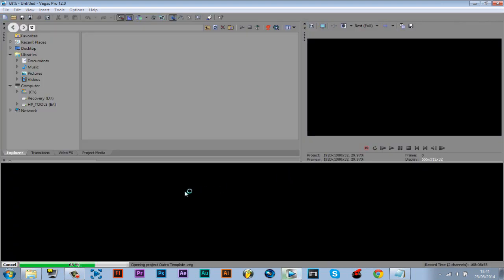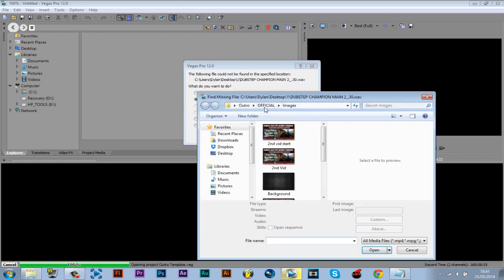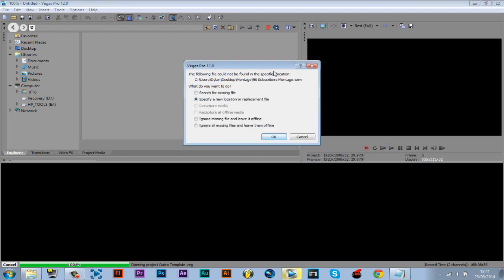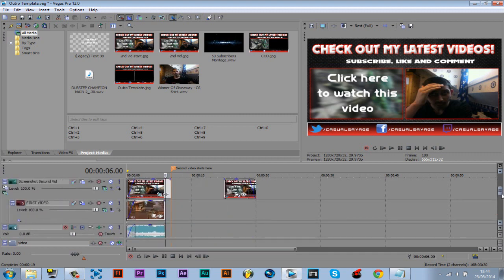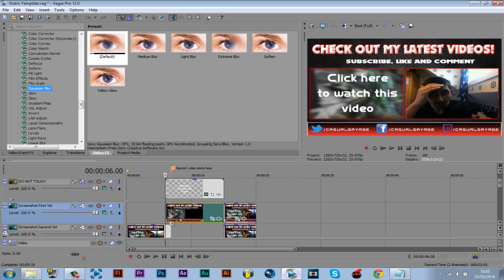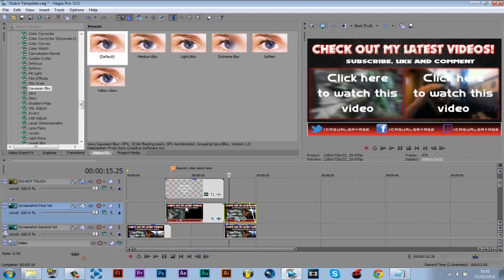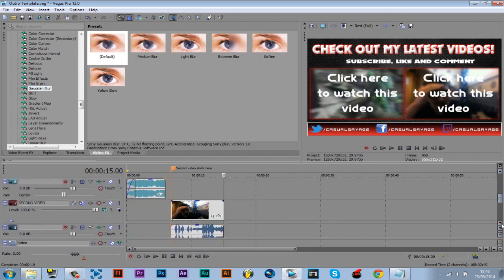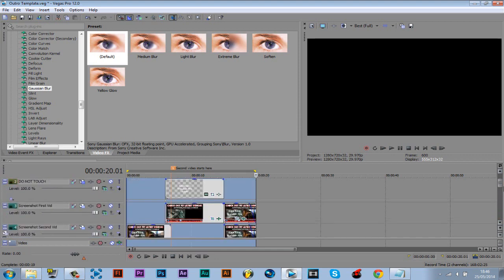Outro Template | Sony Vegas Pro 11, 12 & 13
What's up, in this video I am giving you another Outro template for free! For this outro you won't need Photoshop although you can use it!